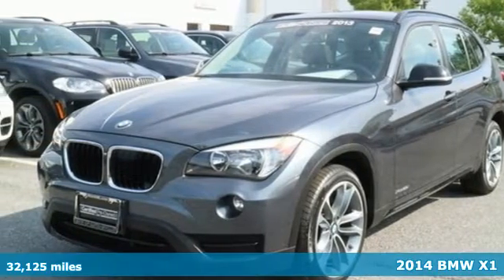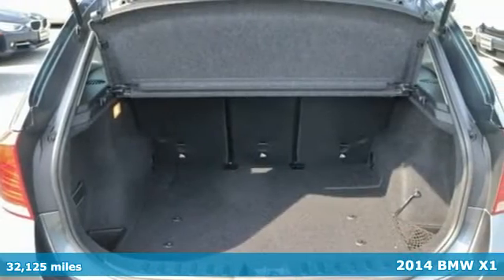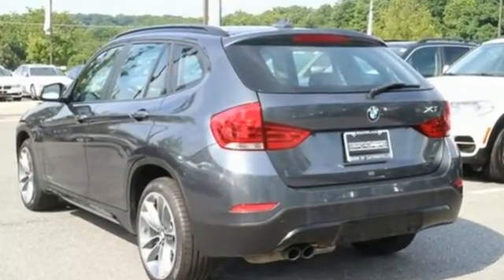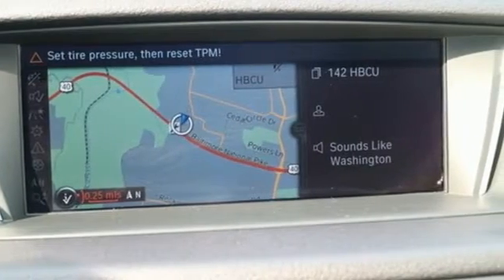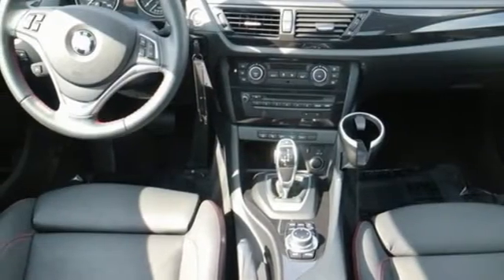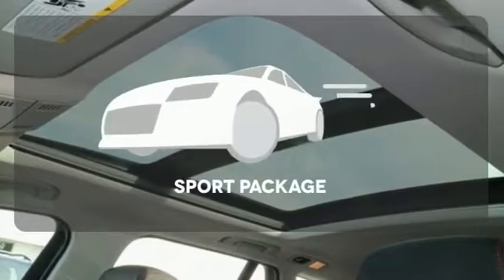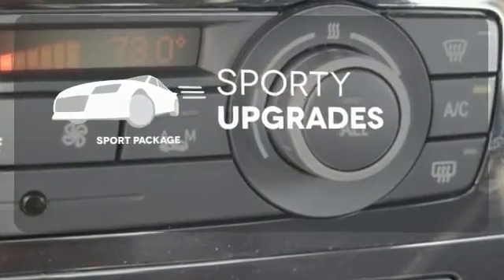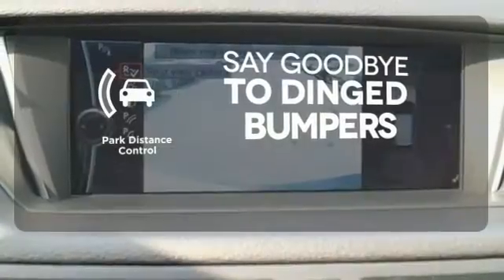Certified 2014 BMW X1 Baltimore MD Woodlawn, MD B16846A - SOLD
Year: 2014
Make: BMW
Model: X1
Trim: xDrive28i
Engine: 2.0L 4-Cylinder DOHC 16V TwinPower Turbo
Transmission: 8-Speed Automatic Steptronic
Color: Gray
Mileage: 32125
Stock #: B16846A
VIN: WBAVL1C5XEVY17123
Sport Line Package, Ultimate Package (Ambiance Lighting, Auto-Dimming Interior & Exterior Mirrors, Auto-Dimming Rear-View Mirror, BMW Apps, BMW Online, Comfort Access Keyless Entry, Enhanced USB & Bluetooth w/Smartphone Integration, Interior Mirror w/Compass, Lumbar Support, Nevada Leather Upholstery, Panoramic Moonroof, Park Distance Control, Power Front Seats w/Driver Seat Memory, Real Time Traffic Information, Rear-View Camera, Remote Services, Satellite Radio w/1 Year Subscription, Universal Garage-Door Opener, and Voice-Command), and AWD. Want to save some money? Get the NEW look for the used price on this one owner vehicle. Previous owner purchased it brand new! This fantastic BMW is one of the most sought after used vehicles on the market because it NEVER lets owners down. This X1 is nicely equipped with features such as Sport Line Package, Ultimate Package (Ambiance Lighting, Auto-Dimming Interior & Exterior Mirrors, Auto-Dimming Rear-View Mirror, BMW Apps, BMW Online, Comfort Access Keyless Entry, Enhanced USB & Bluetooth w/Smartphone Integration, Interior Mirror w/Compass, Lumbar Support, Nevada Leather Upholstery, Panoramic Moonroof, Park Distance Control, Power Front Seats w/Driver Seat Memory, Real Time Traffic Information, Rear-View Camera, Remote Services, Satellite Radio w/1 Year Subscription, Universal Garage-Door Opener, and Voice-Command), AWD, 17" x 7.5" Light-Alloy V-Spoke (Style 318) Wheels, 3.15 Axle Ratio, 4-Wheel Disc Brakes, 8 Speakers, ABS brakes, Air Conditioning, AM/FM radio, Anti-whiplash front head restraints, Automatic temperature control, Brake assist, Bumpers: body-color, CD player, Delay-off headlights, Driver door bin, Driver vanity mirror, Dual front impact airbags, Dual front side impact airbags, Electronic Stability Control, Emergency communication system, Four wheel independent suspension, Front anti-roll bar, Front Bucket Seats, Front Center Armrest, Front dual zone A/C, Front fog lights, Front reading lights, Fully automatic headlights, Heated door mirrors, Illuminated entry, Leather Shift Knob, Low tire pressure warning, MP3 decoder, Occupant sensing airbag, Outside temperature display, Overhead airbag, Panic alarm, Passenger door bin, Passenger vanity mirror, Power door mirrors, Power steering, Power windows, Radio data system, Radio: AM/FM/HD w/Single CD/MP3, Rain sensing wipers, Rear anti-roll bar, Rear seat center armrest, Rear window defroster, Rear window wiper, Remote keyless entry, Roof rack: rails only, Security system, SensaTec Leatherette Upholstery, Speed control, Speed-sensing steering, Speed-Sensitive Wipers, Split folding rear seat, Spoiler, Sport steering wheel, Steering wheel mounted audio controls, Tachometer, Telescoping steering wheel, Tilt steering wheel, Traction control, Trip computer, Turn signal indicator mirrors, and Variably intermittent wipers.*Your additional costs are sales tax, tag and title fees for the state in which the vehicle will be registered, any dealer-installed options (if applicable), and a $299 dealer processing fee. brbrThe Internet Price is subject to change, and prior sales are excluded from these offers.

Address:
6700 Baltimore National Pike